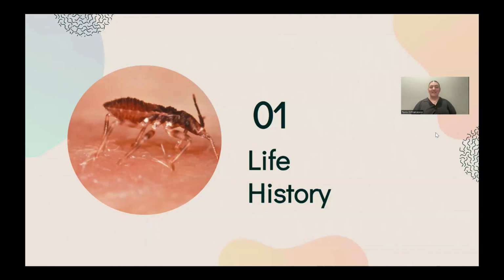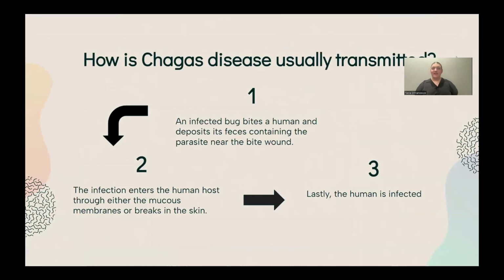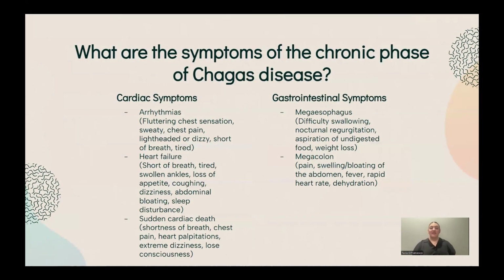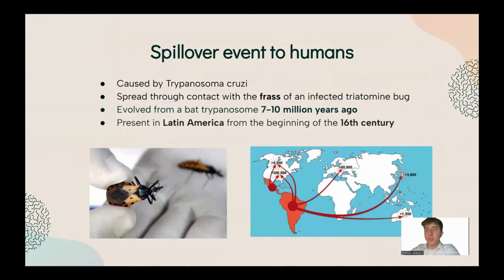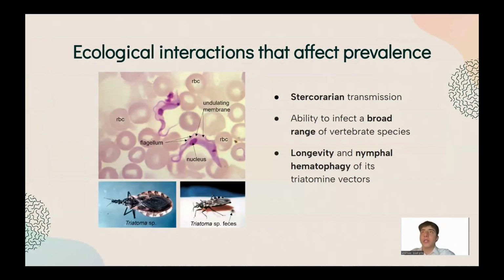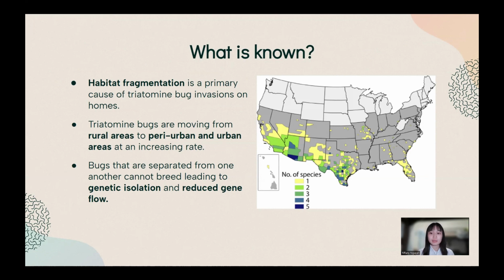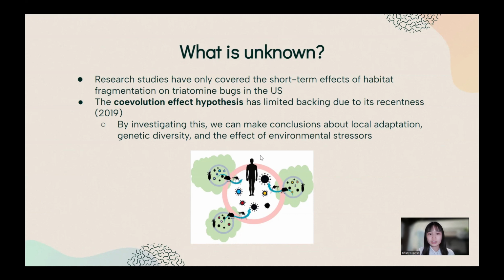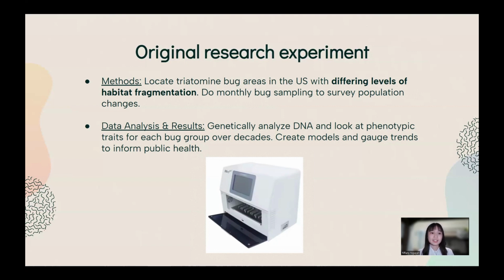Chagas Disease Final Project